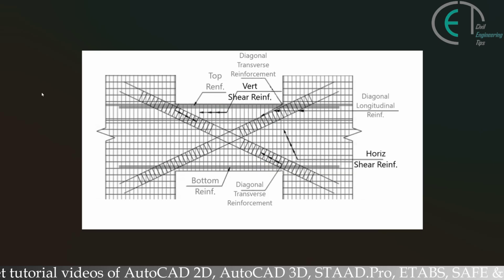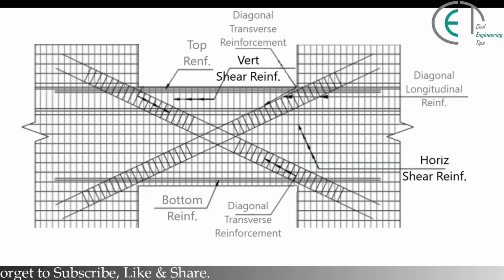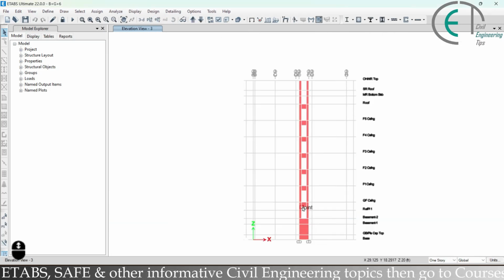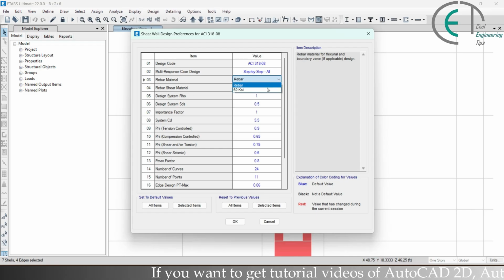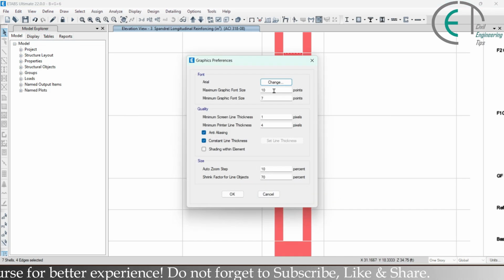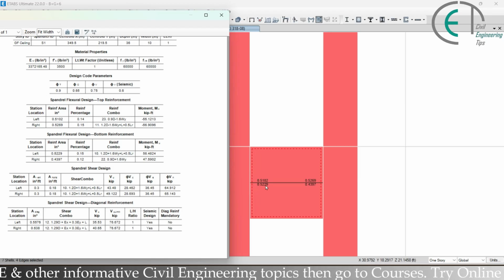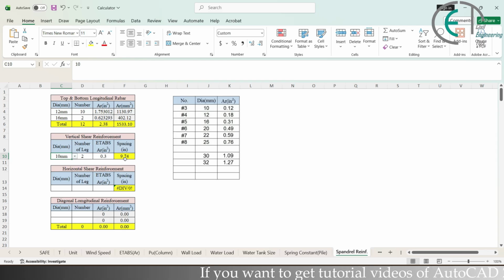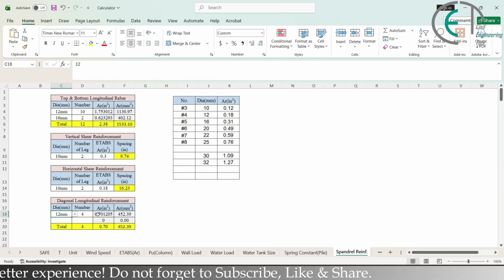17. How to design Spandrel in ETABS | Spandrel Reinforcement | ETABS Based Shear Wall Design | CET